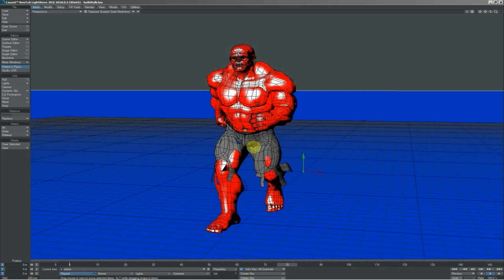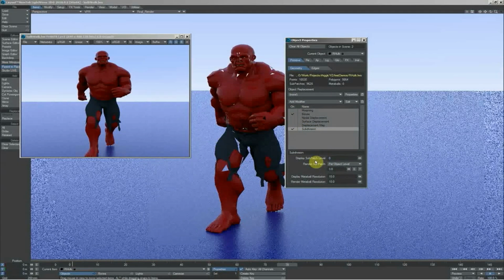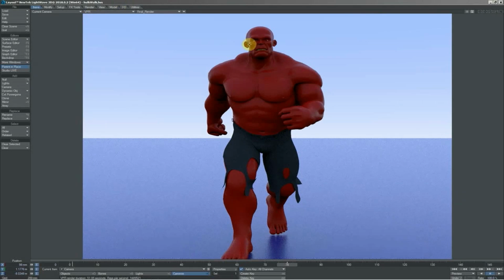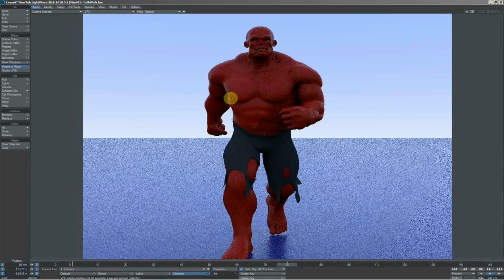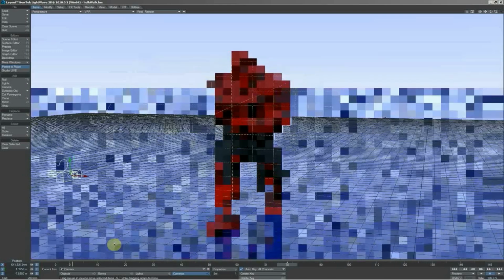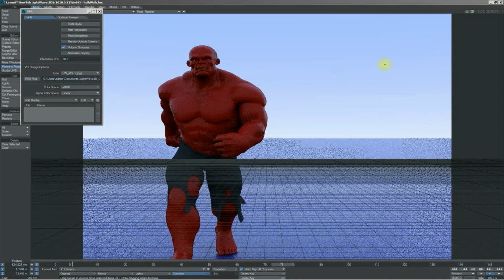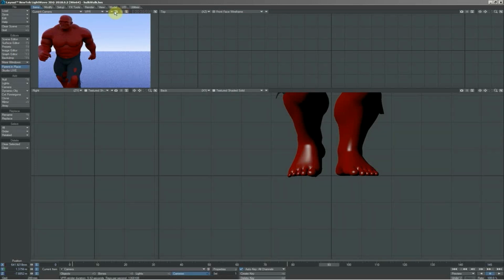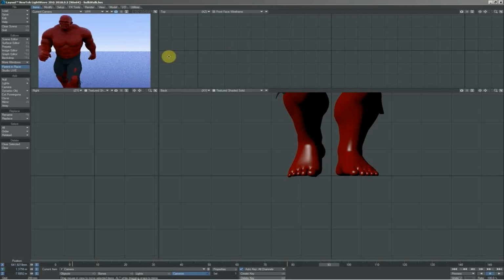Lightwave 3D VPR